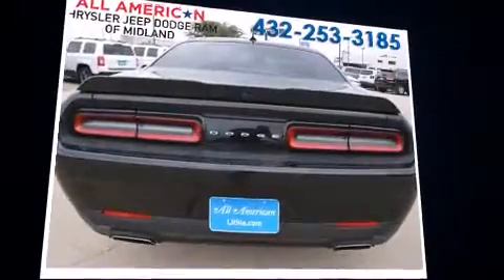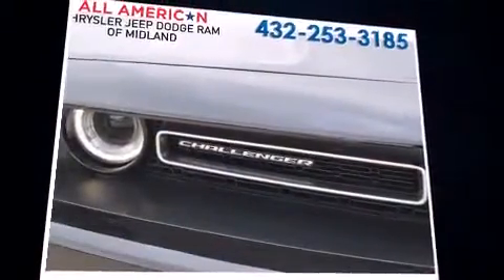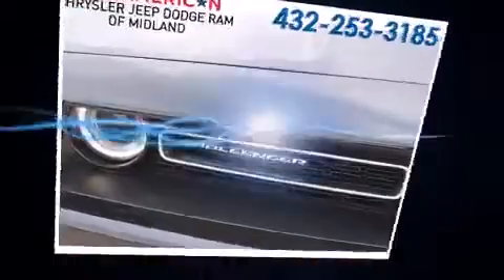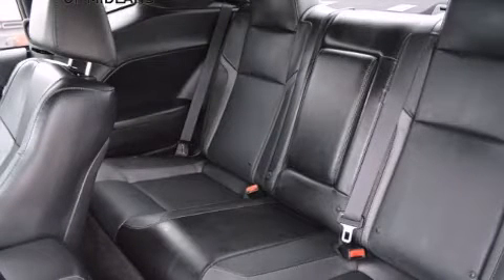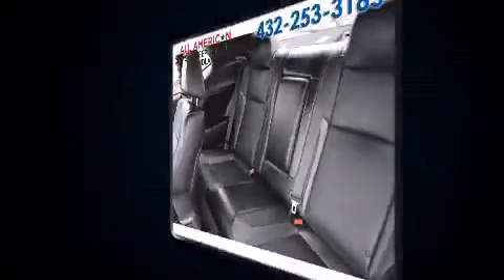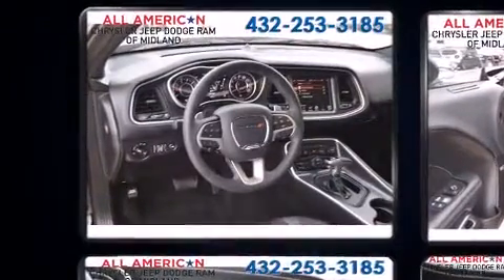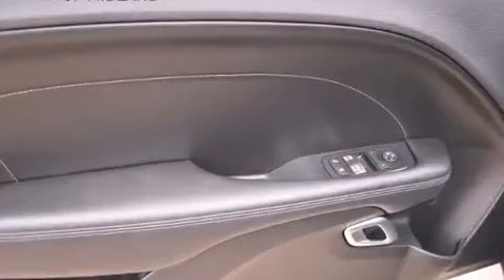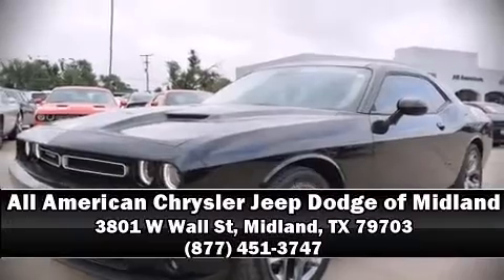2015 Dodge Challenger SXT Plus or R/T Plus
Discerning drivers will appreciate the 2015 Dodge Challenger. This 2 door, 5 passenger coupe has not yet reached the 20,000 mile mark! Dodge made sure to keep road-handling and sportiness at the top of it's priority list. Smooth gearshifts are achieved thanks to the refined 6 cylinder engine, and for added security, dynamic Stability Control supplements the drivetrain. Top features include a split folding rear seat, variably intermittent wipers, a built-in garage door transmitter, heated steering wheel, heated door mirrors, remote keyless entry, cruise control, and power windows. Features such as automatic climate control and leather upholstery prove that economical transportation does not need to be sparsely equipped. In the event of a rollover collision, side curtain airbags provide additional protection for outboard seated passengers. A Carfax history report indicates just one previous owner. Our sales staff will help you find the vehicle that you've been searching for. We'd be happy to answer any questions that you may have. Stop by our dealership or give us a call for more information.